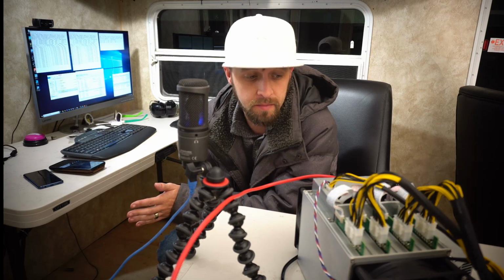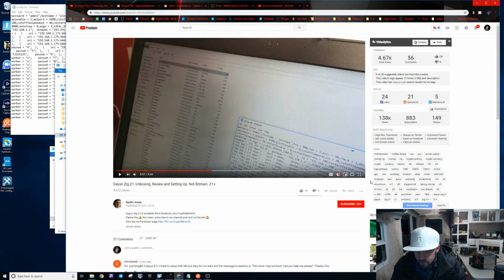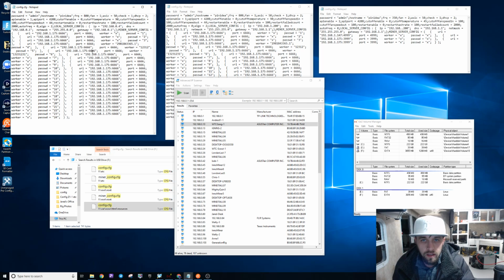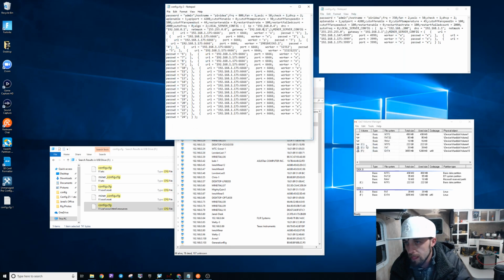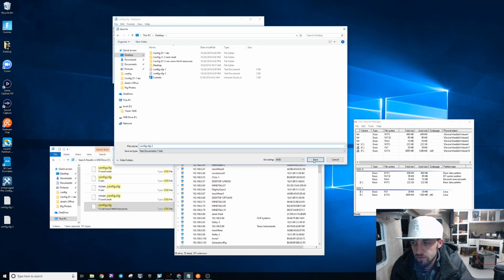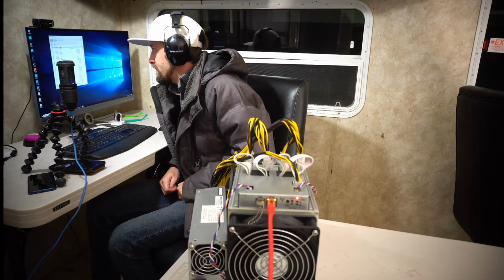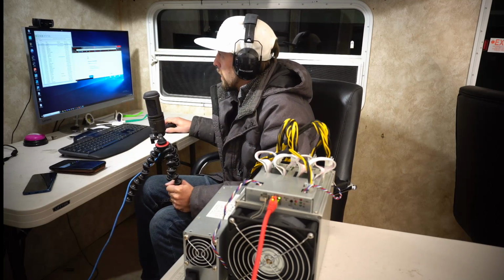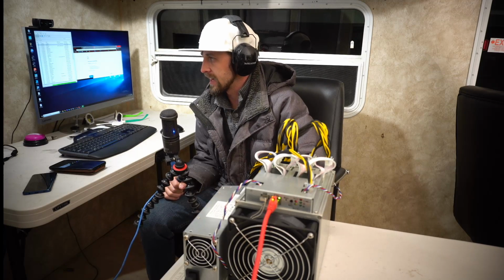Baikal Giant N 240 + Dayun Zig Z1 Asic Set up! PT2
New Asics Arrived!

This is where you get that rig hosted and mine coins all day long!

✨Bitcoin coins!✨

BTC- 1FUyrbMx3STdpkhJKpjNwLkn8kYBQFJQPA
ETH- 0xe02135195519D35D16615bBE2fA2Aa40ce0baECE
LTC- LUkeeDhPmmS9S2mMJCwNzt2xoYwgy3En9R

📝Rules for the chat📝
Zero tolerance for foul language this is a family friendly place.
Stop posting addresses
Respect fellow humans
Use @digitalgold to get your question answered